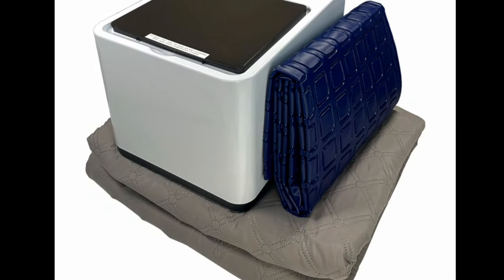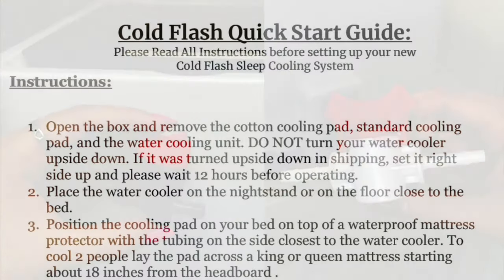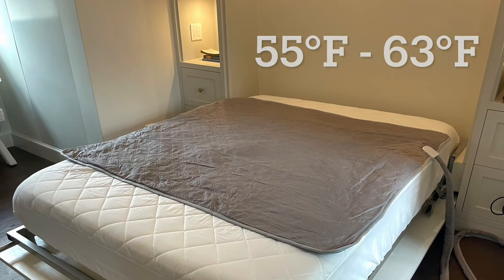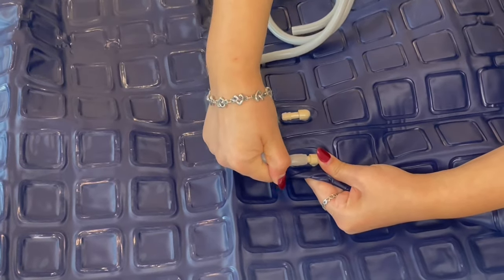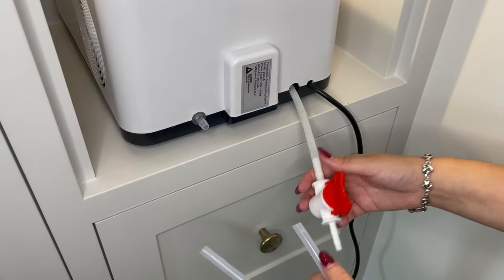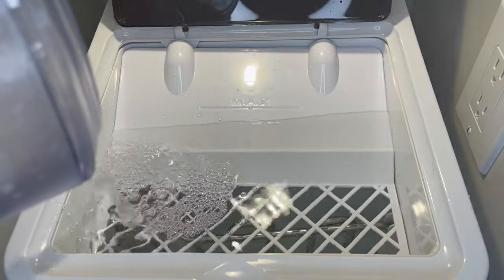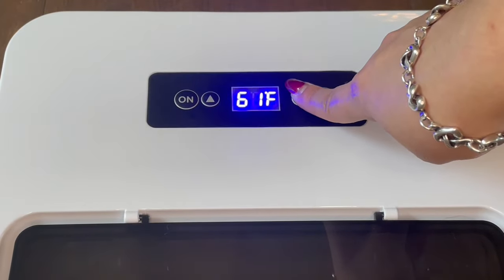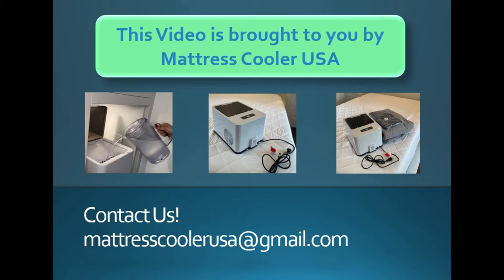Cold Flash Sleep Cooling System Set Up Guide Model 2023A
Follow along with the video to complete your Cold Flash set up.

The Cold Flash Sleep Cooling System keeps you cool at night by chilling water and circulating it through a Mattress Topper.

Use the Cold Flash to rid yourself of night sweats, manage your hot flashes, and sooth your muscles.